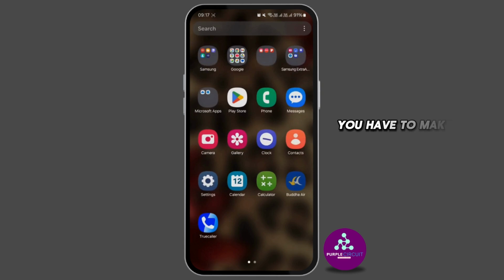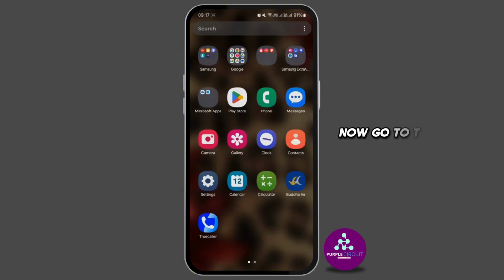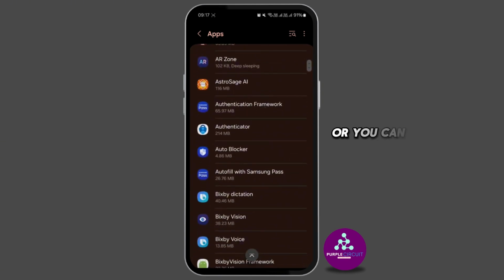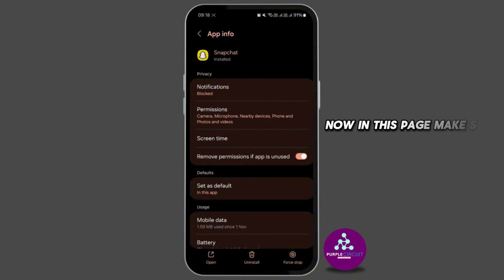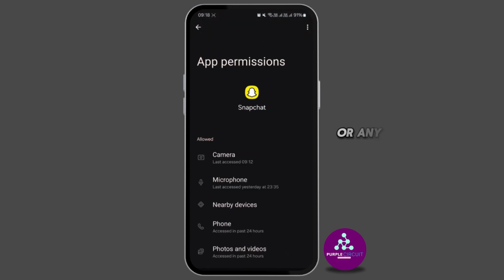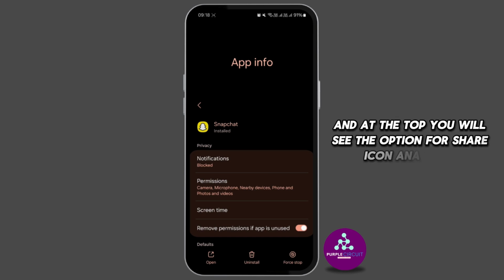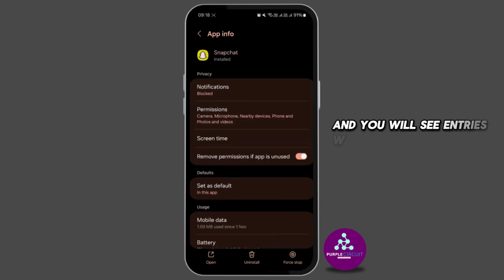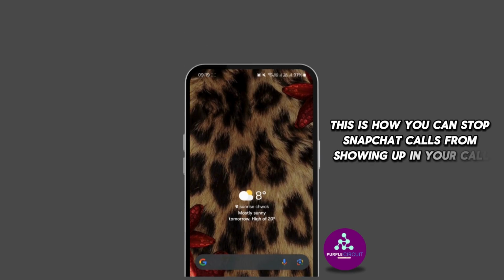How to Stop Snapchat Calls From Showing on Call Log (EASY)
Welcome to our easy-to-follow tutorial on how to stop Snapchat calls from showing on your call log! If you value your privacy and want to keep your Snapchat calls discreet, this video is perfect for you. We'll guide you through simple steps to ensure your Snapchat calls remain private and do not appear in your phone's call history.

What You'll Learn:
- **Disable Snapchat Call Notifications:** Learn how to turn off call notifications to prevent them from appearing in your call log.
- **Adjust Privacy Settings:** Step-by-step instructions on modifying Snapchat's privacy settings for enhanced confidentiality.
- **Use Do Not Disturb Mode:** How to utilize your phone's Do Not Disturb feature to keep Snapchat calls hidden.
- **Alternative Methods:** Additional tips and tricks to ensure your Snapchat calls remain private.

Why Hide Snapchat Calls?
Keeping your Snapchat calls hidden from your call log can help maintain your privacy, especially if you share your device with others or want to keep your communications discreet. By following our guide, you can enjoy using Snapchat without worrying about your call history being exposed.